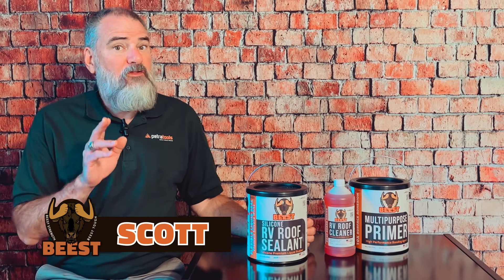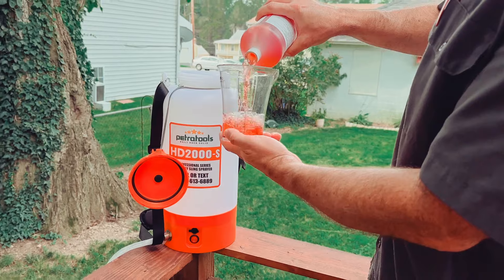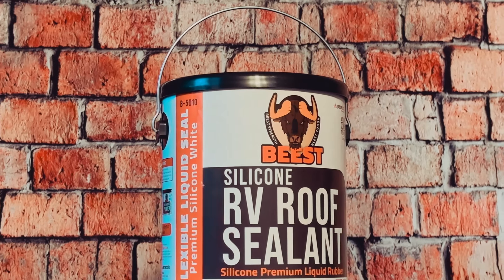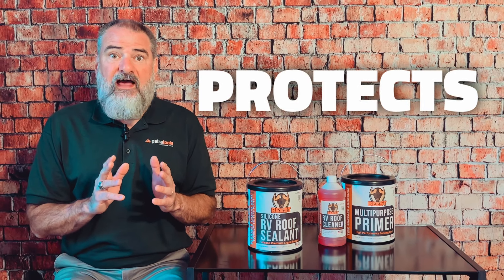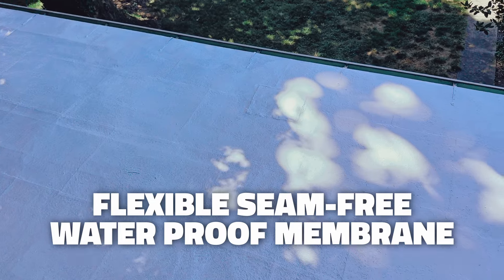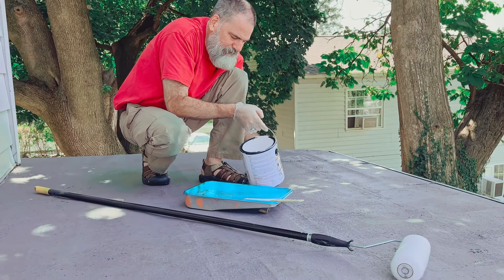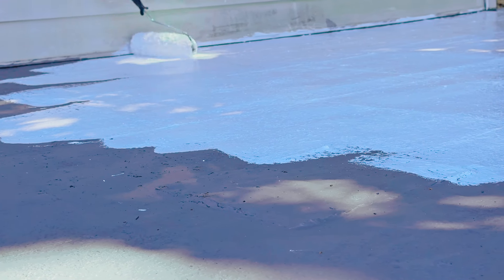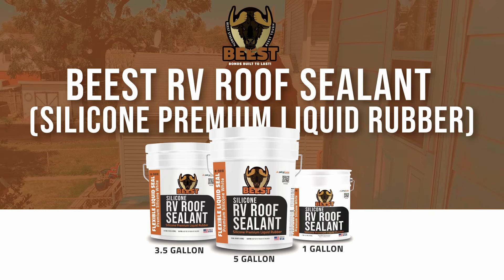What is the Silicone RV Roof Sealant? | BEEST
Are you tired of dealing with leaks and cracks on your RV roof? Want rubber coating that’s perfect for metal roofs, RV roofs, wood, and more?

Seal the deal with your new best friend, BEEST RV Roof Silicone Sealant - the ultimate solution for roof woes! 🚐✨

👍 Peace of Mind from Leaks
🔧 Easy Application
💪 Superior Protection
🌞 Withstand the Harshest Sun
🛠️ Versatile for many surfaces!

You don't need to be a professional to seal leaks.

Whether you're an experienced DIYer or a newbie, you can achieve a watertight seal with ease.

For more information about our innovative products for lawn and garden care, you can visit our